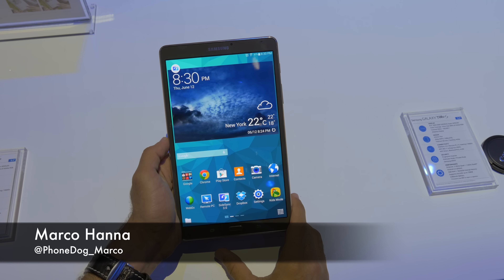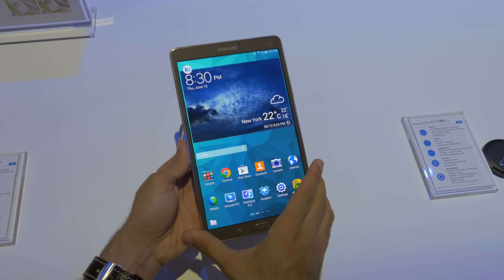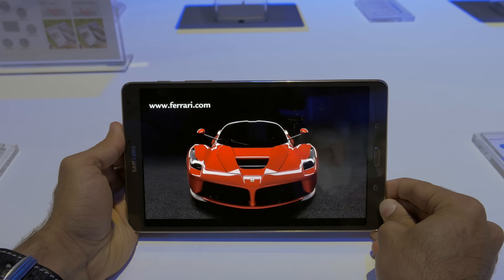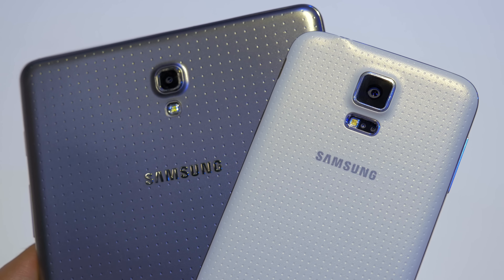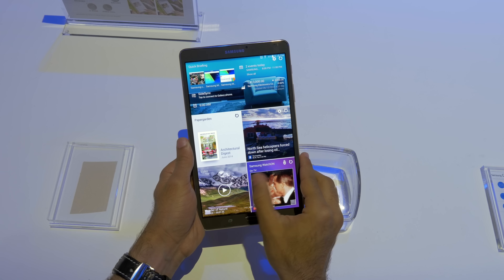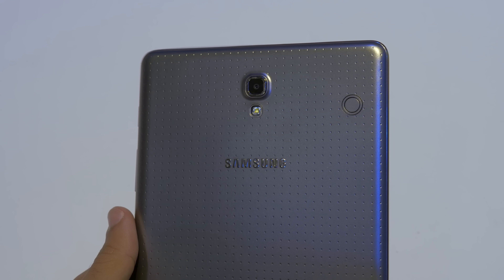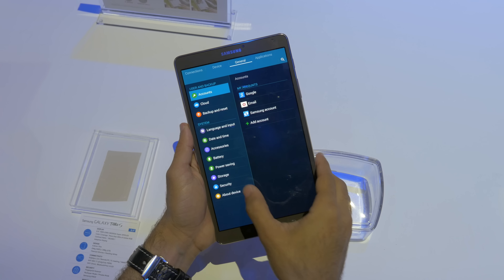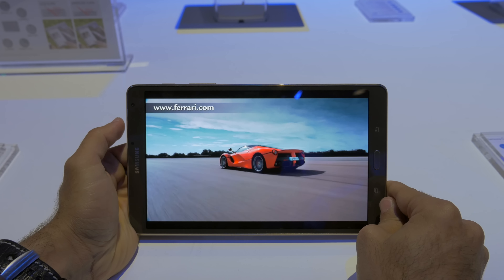Samsung Galaxy Tab S 8 4 Hands On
The Samsung Galaxy Tab S is official with two new models, the Samsung Galaxy Tab S 8.4 and the Samsung Galaxy Tab S 10.5. We will have our the Galaxy Tab S review up very soon, plus a Galaxy Tab S vs Galaxy Tab Pro video to explain the differences between Samsung's two "flagship" tablets.

The Galaxy Tab S models have Super AMOLED panels that are vibrant and sharp-looking thanks to that to resolution of 2,560 by 1,600. Both of models come equipped with octa-core processors and a new design that'ssimilar to the Samsung Galaxy S5 and its 'rubberized' dimpled back.